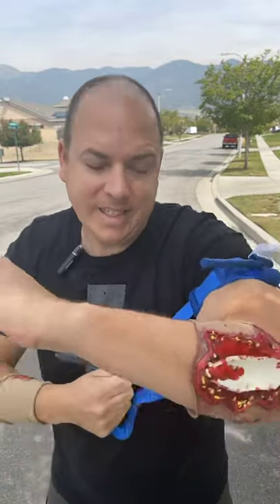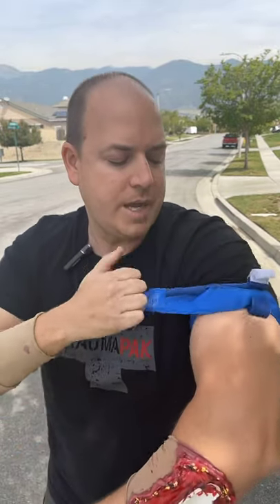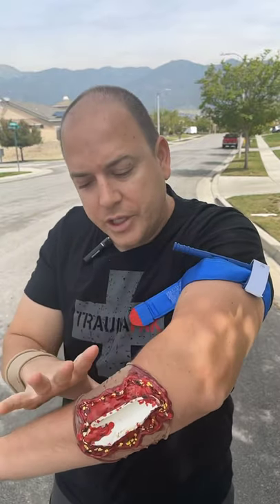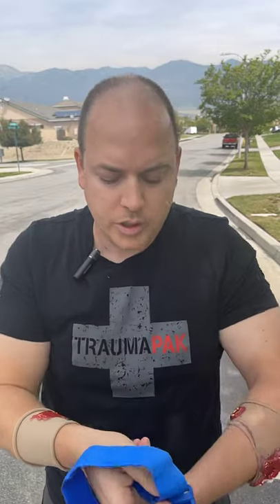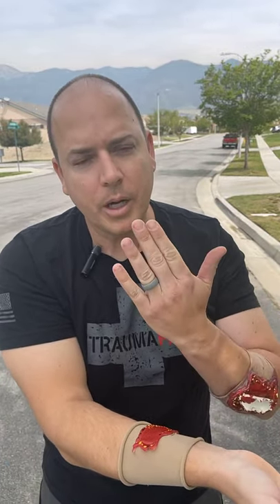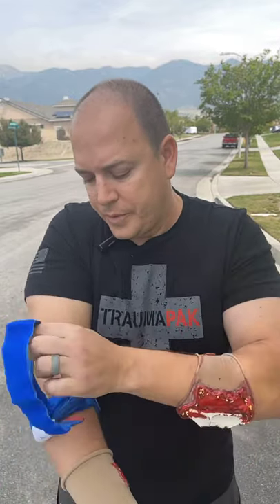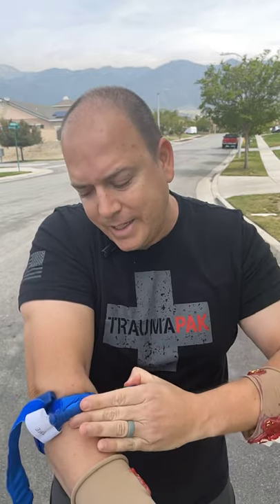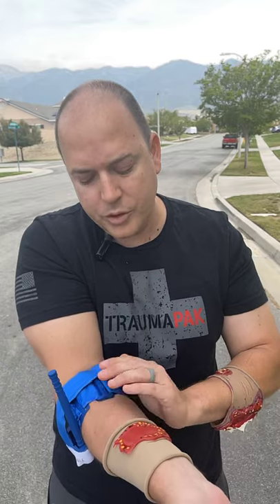Where to place tourniquets on limbs?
Do we go “high and Tight” or is 2”-3”s above the wound Better?  Check out the video to learn where to place your TQs on a limb. Let’s save lives together👍